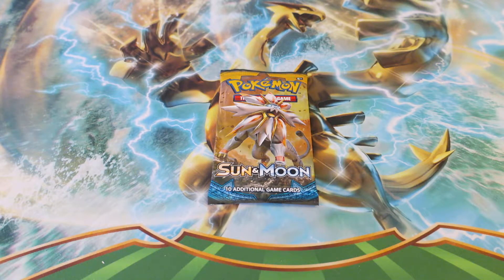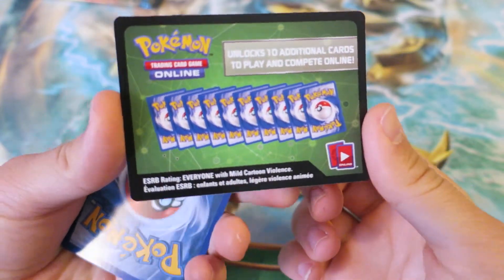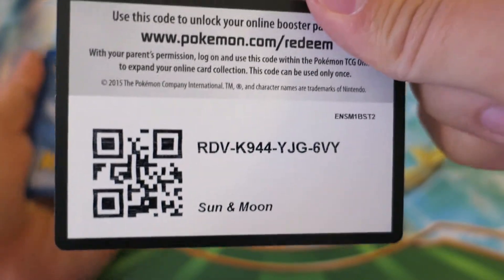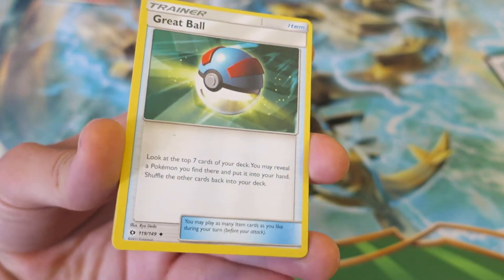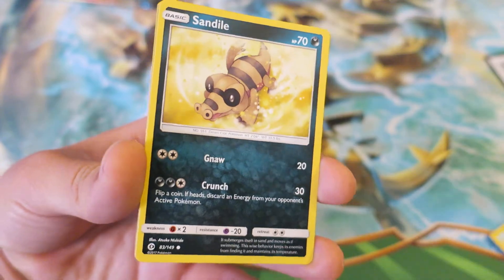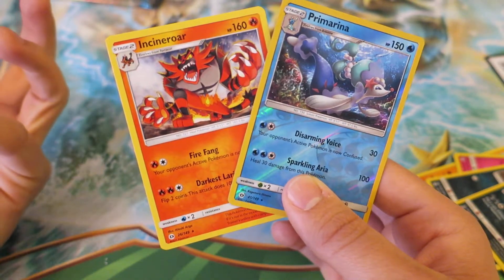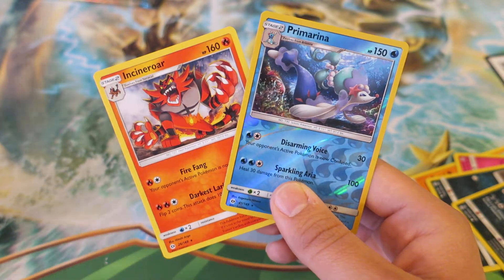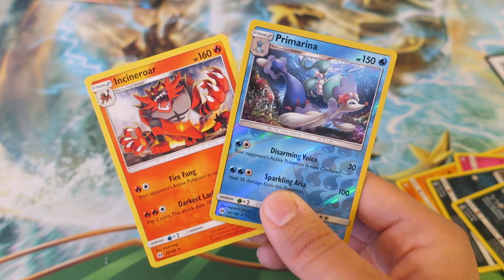Sun and Moon Booster Pack! Pokemon TCG Daily Booster Pack 121